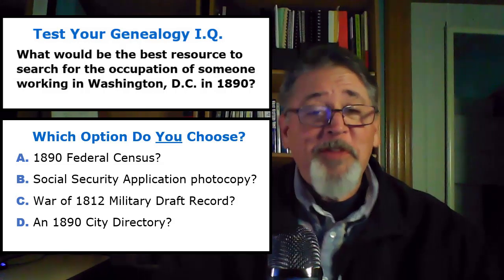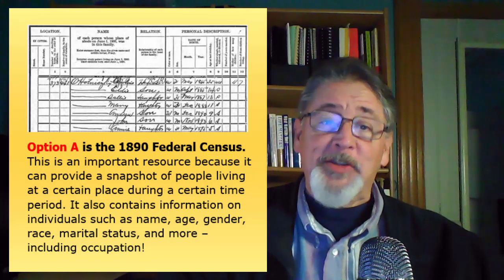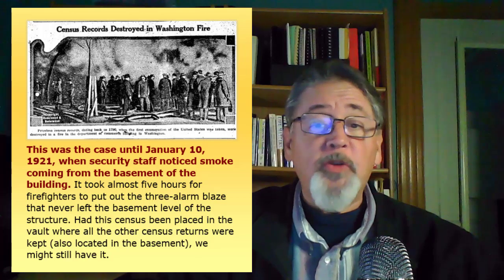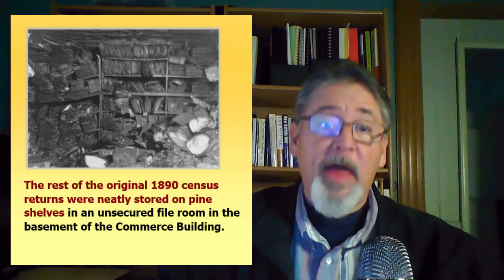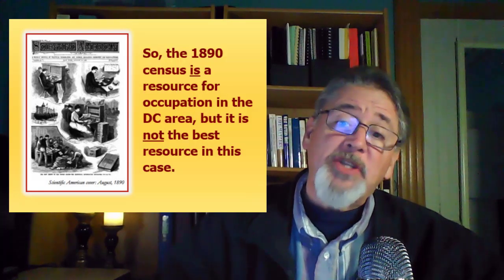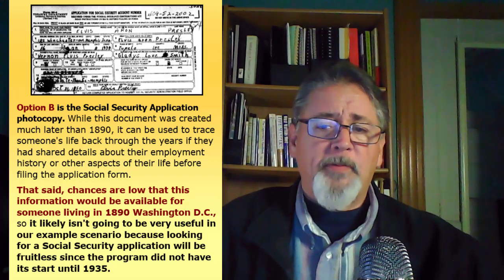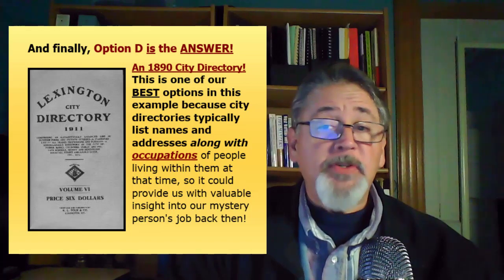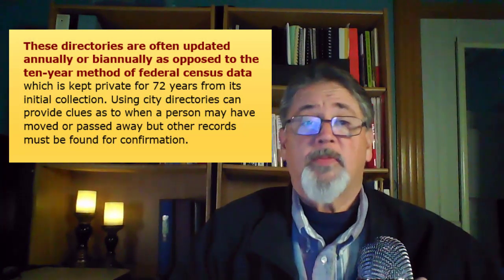Test Your Genealogy I.Q. 💡 Finding an Ancestor’s Occupation in Washington, D.C. in 1890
Now It’s time to test your genealogy I.Q. and knowledge with this question, to build your genealogy research prowess. This isn't just genealogy trivia, it's also a mini-lesson that can help you with your personal research skills. And…maybe have a little fun!

So, are you ready for today’s question? Here we go...